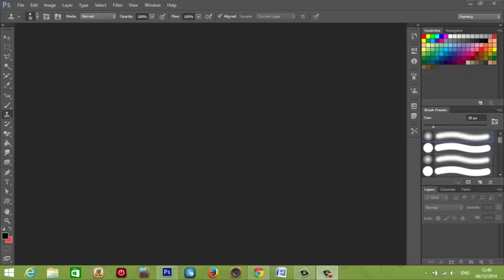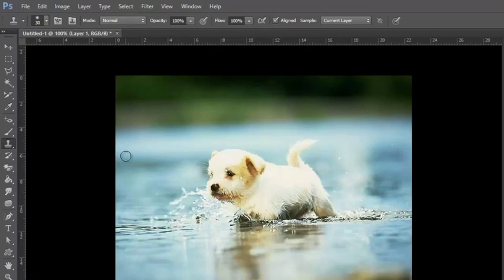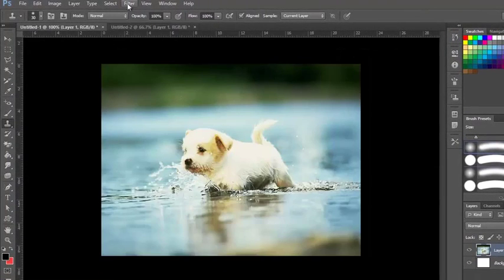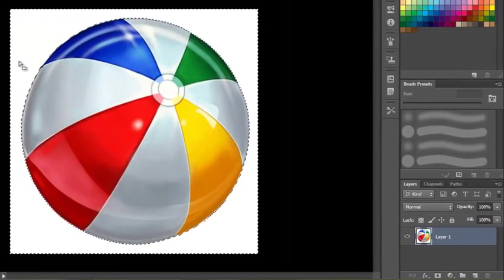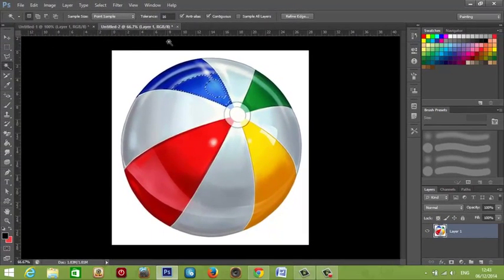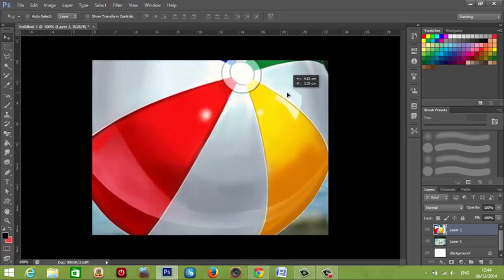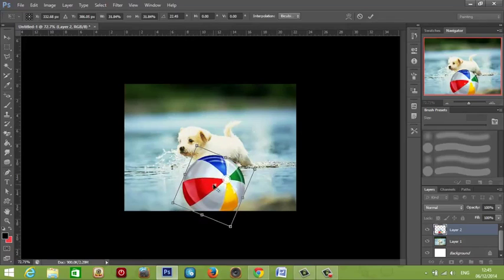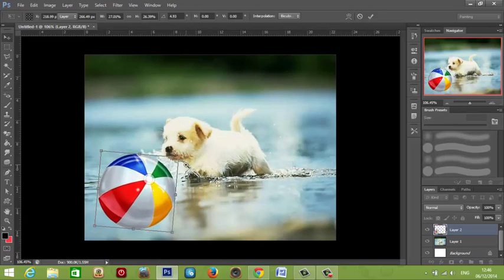0103 Magic Wand and Transform Tool